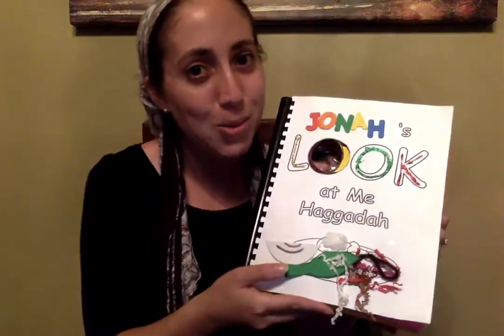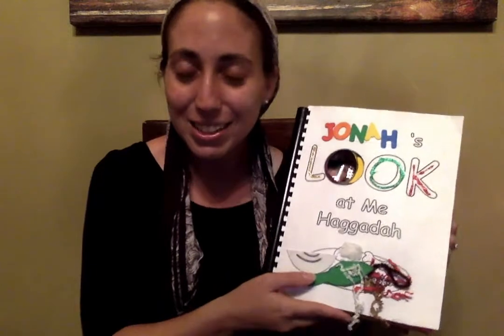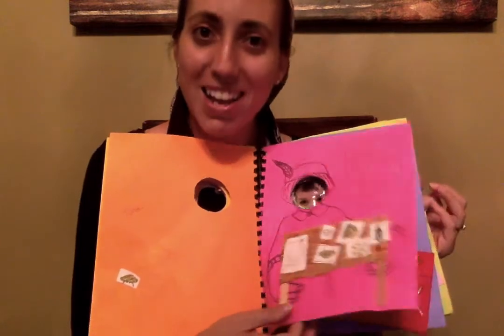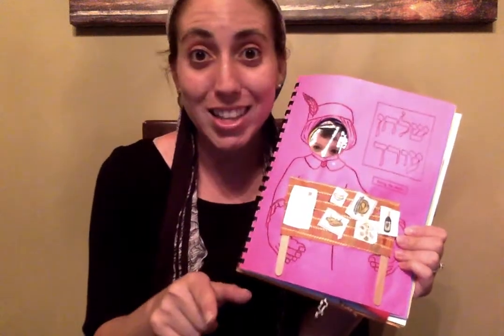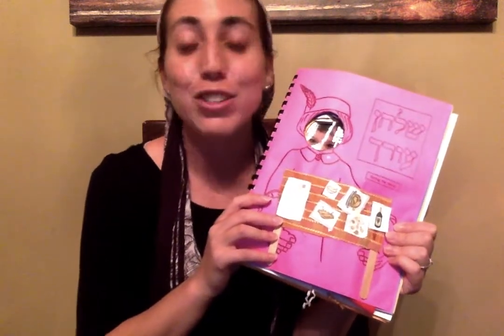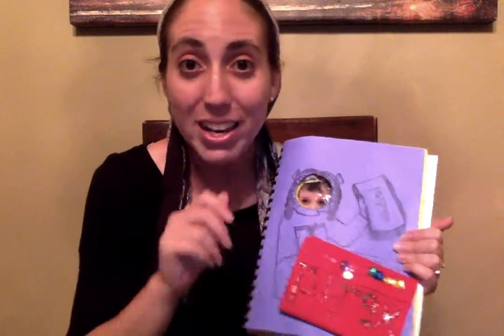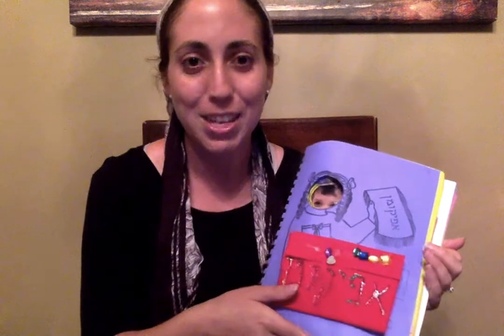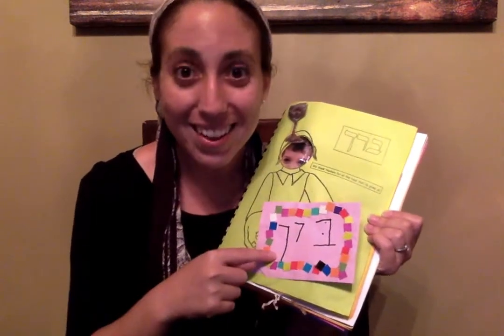Haggadah agenda 3/26